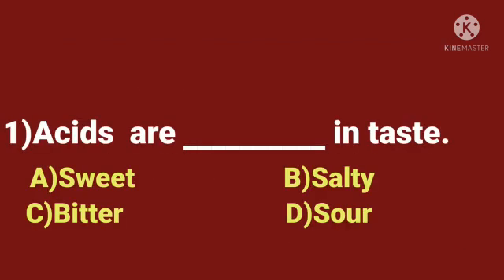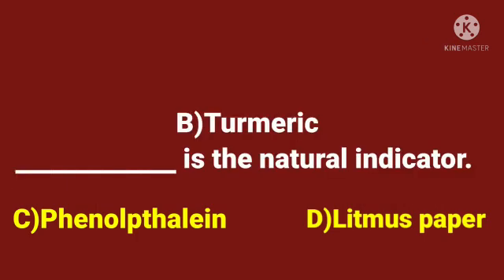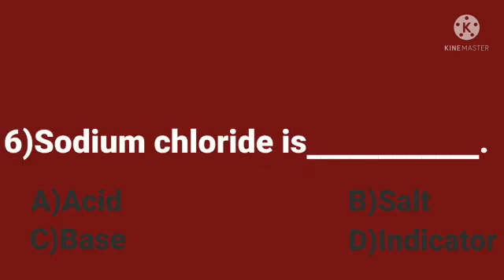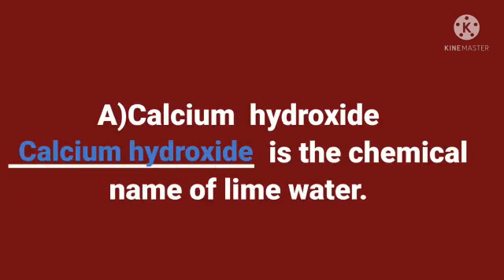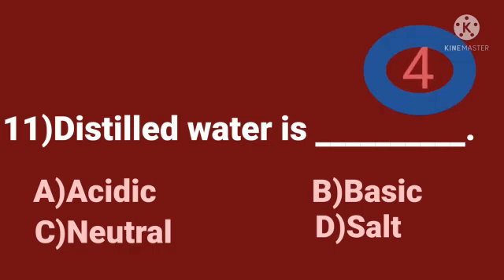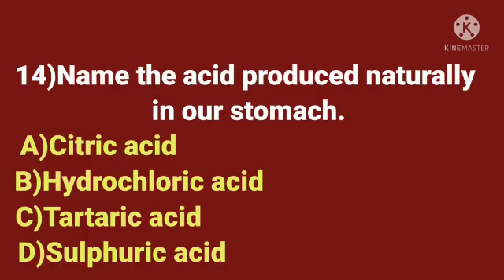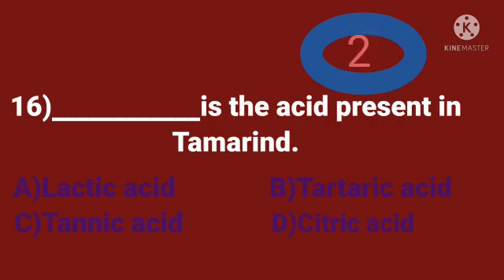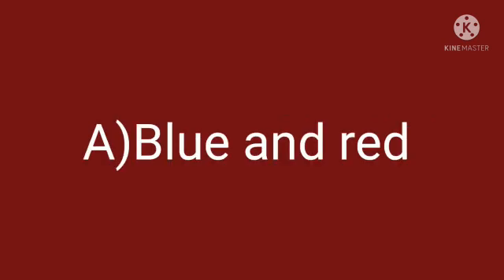OBJECTIVE BITS ON ACIDS BASES AND SALTS CLASS 7 || SMART STUDENTS HUB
IN THIS VIDEO WE ARE GOING TO PRACTICE  ABOUT CLASS 7  (SCIENCE)ACIDS BASES AND SALTS